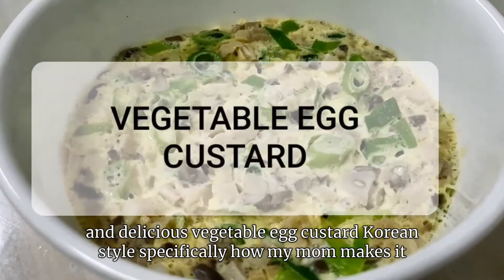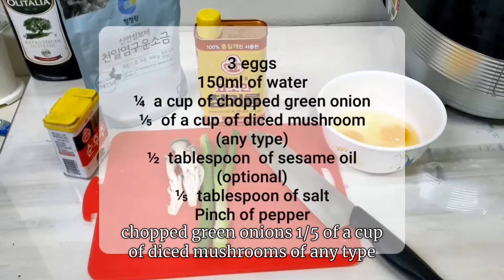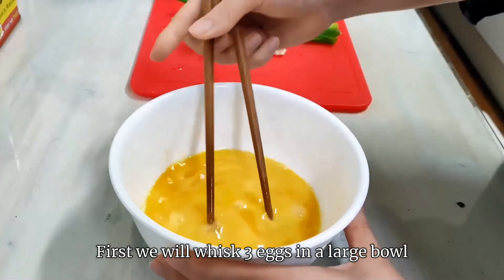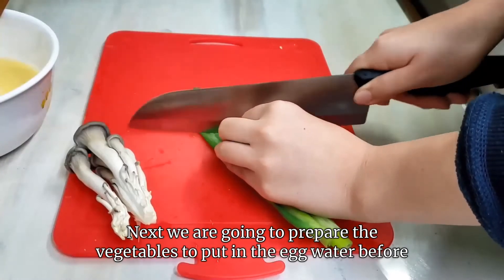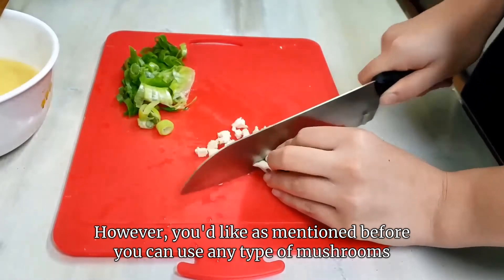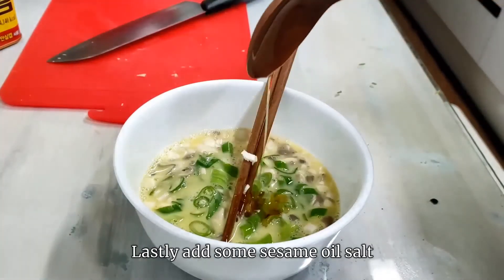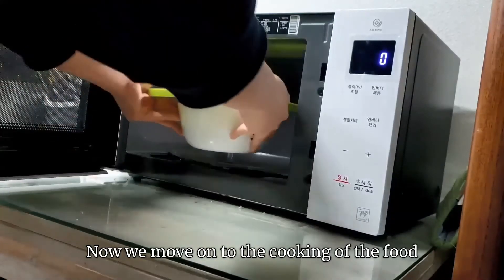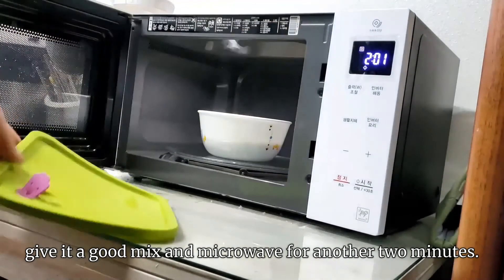Vegetable Egg Custard